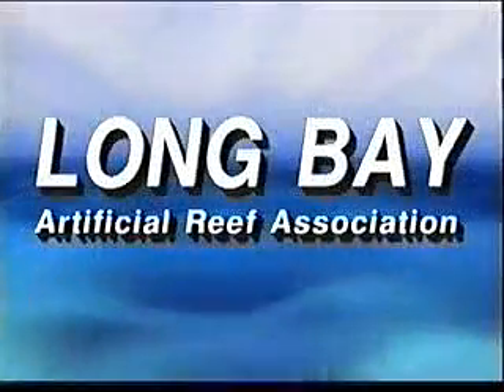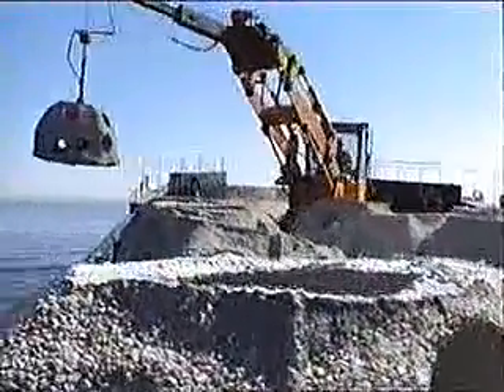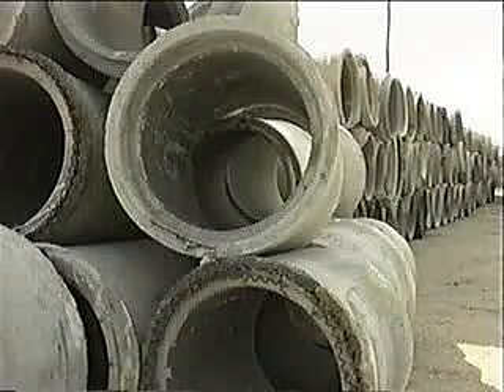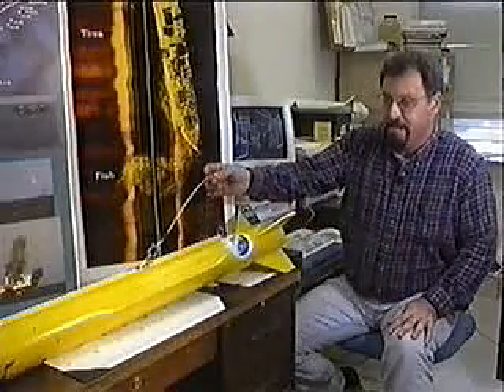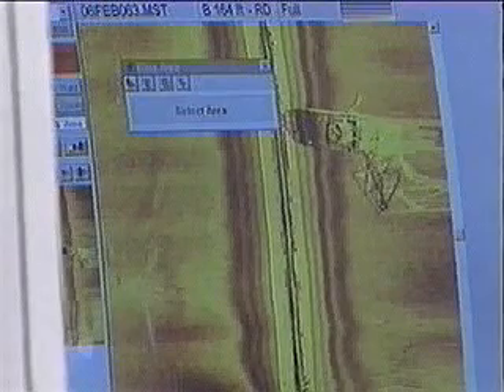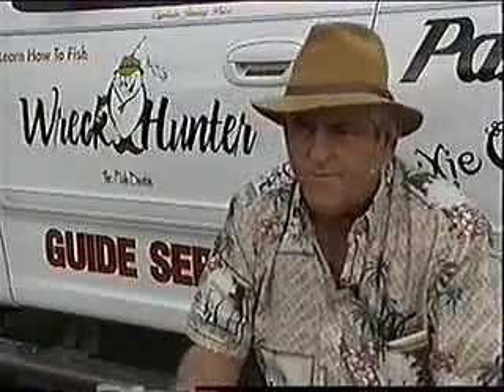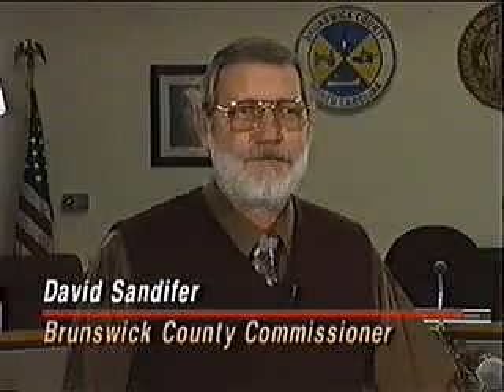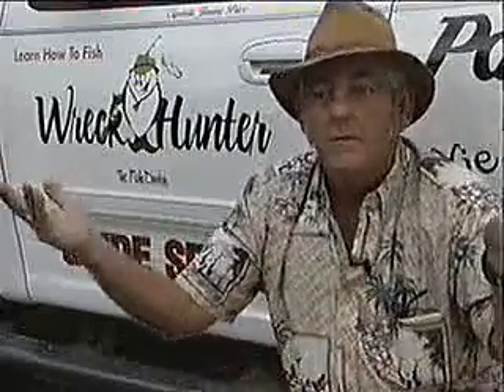Longbay Artificial Reef Assocation North Carolina Reef Ball Projects